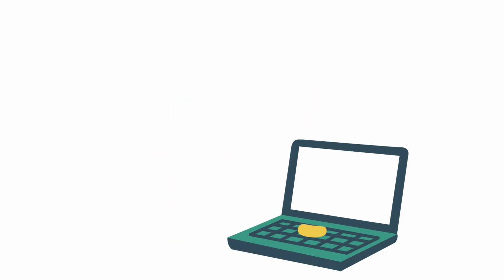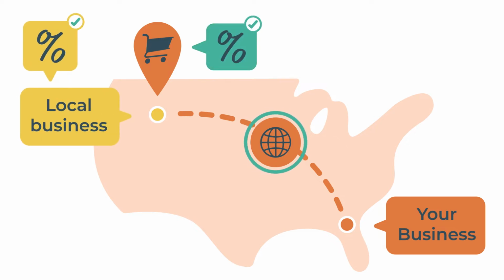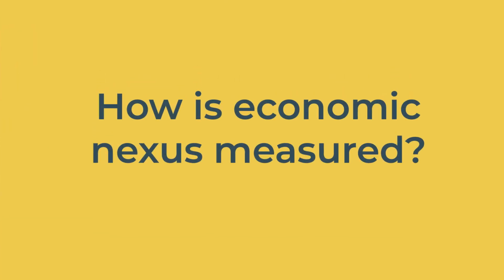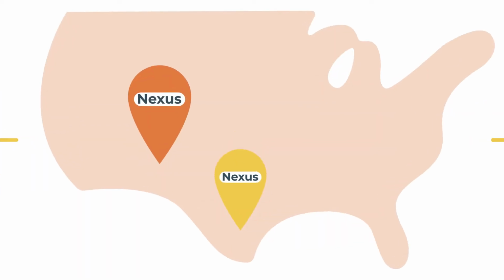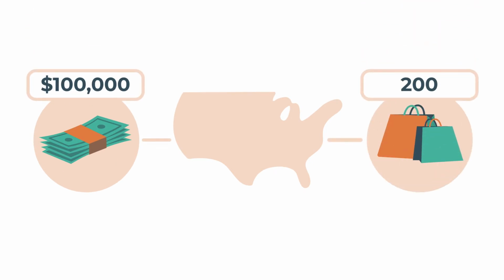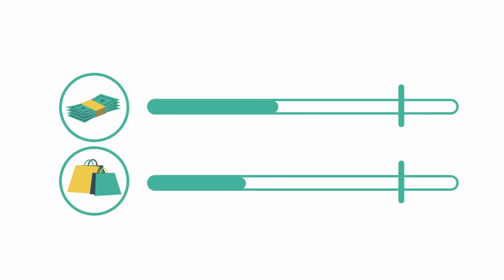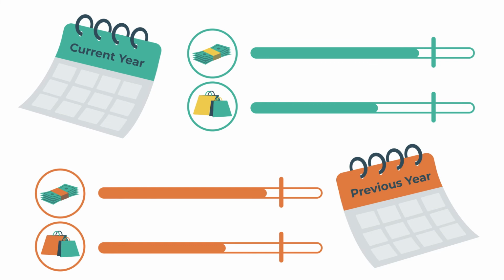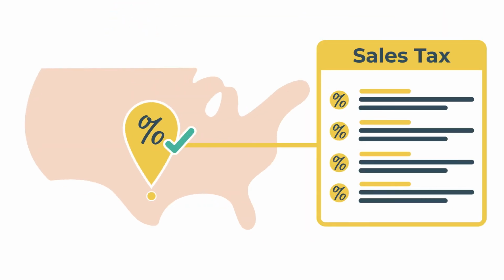What is economic nexus